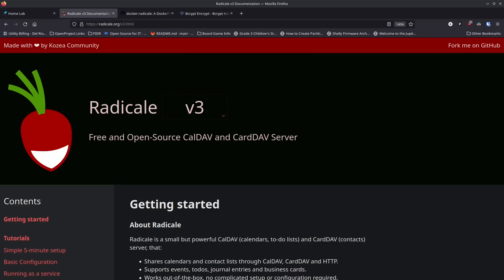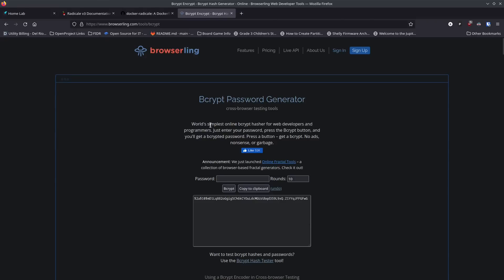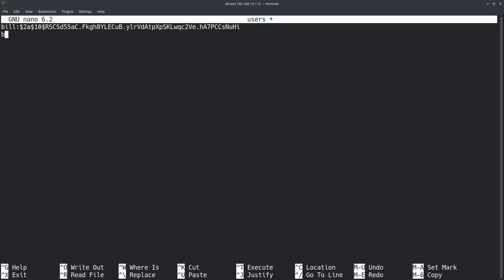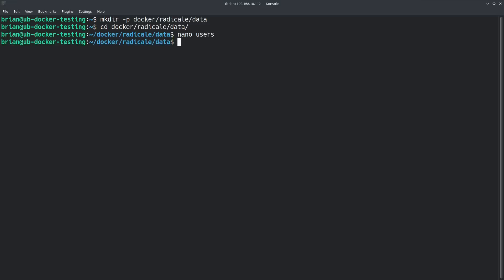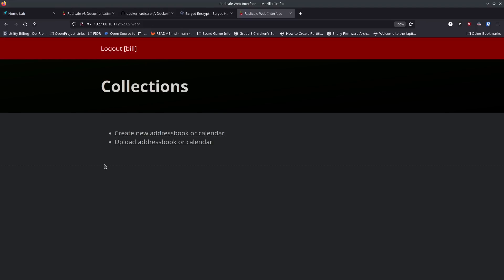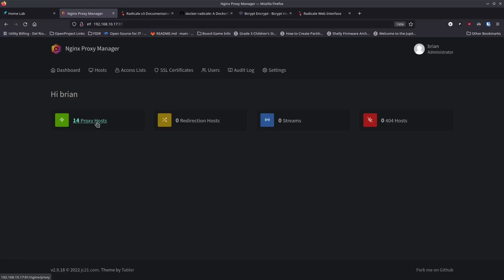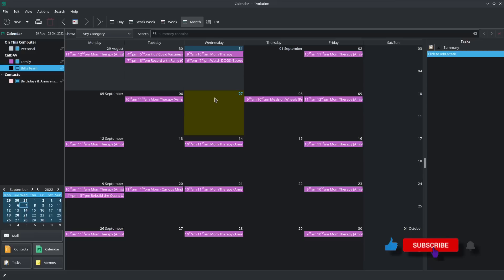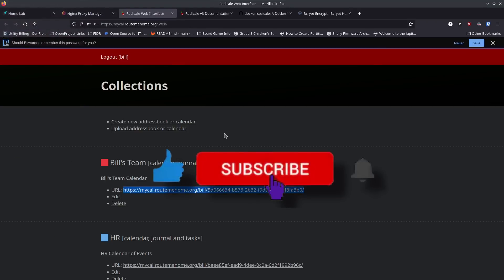Radicale - Open Source, Self Hosted, Syncing and Shareable Calendars, Contacts, and Events.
=== Links ===
Show Notes

=== Timestamps ===
00:00 Beginning
00:09 Introduction to Radicale
00:50 Thank you to my Patrons at Patreon, and my Subscribers on YourTube
01:25 About Radicale in Docker
02:44 Getting a Hashed Password for use in Radicale
03:30 Setting up our Install
05:30 Setup our "users" file for authentication
07:45 Setup our Docker Compose file
10:00 Login to our Radicale Instance
10:55 Creating our First Calendar
12:20 Setup our Reverse Proxy
15:05 Adding our CalDav to a Calendar Application